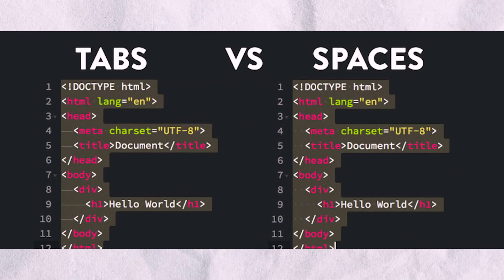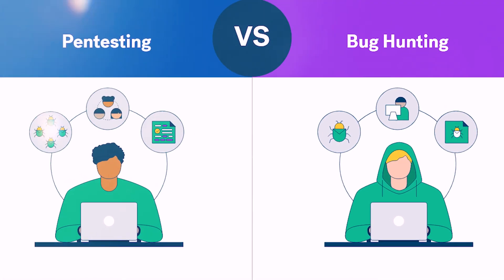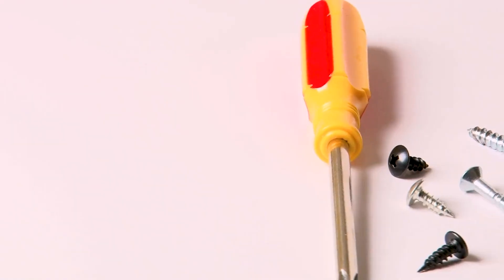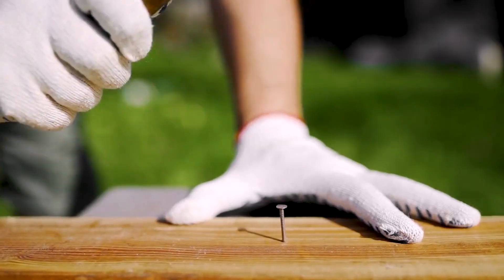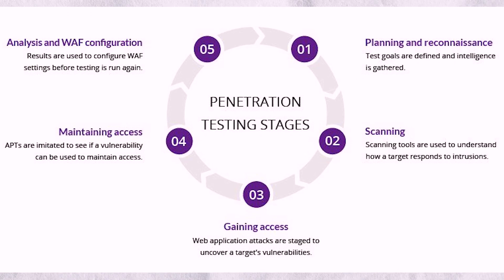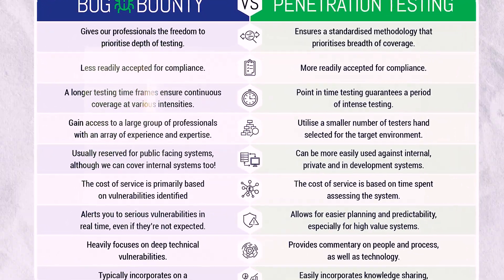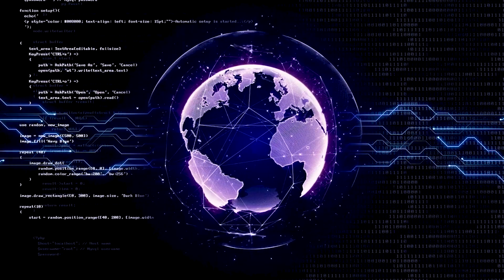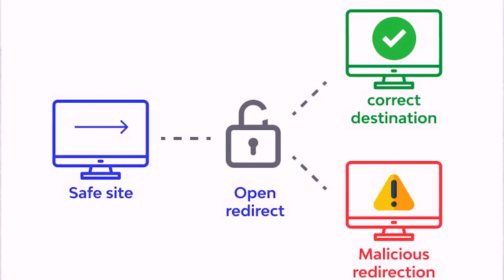Bug bounty vs Pentest!!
Welcome to AppSecSchool with Louis from PentesterLab! Join us as we explore the complementary roles of Pentesting and Bug Bounty in application security. Discover their strengths and learn how to effectively use both in your toolkit.